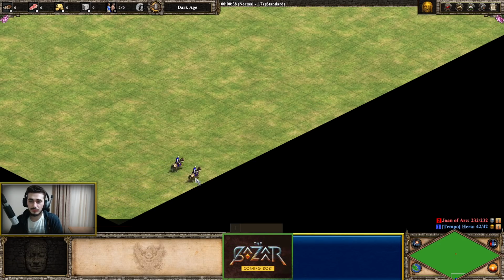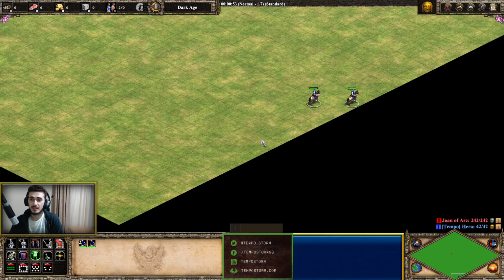Whats Wrong With Waypoint Scouting?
A waypoint a day keeps the elo away. Scout properly boys and girls